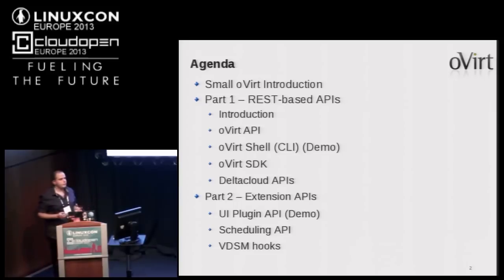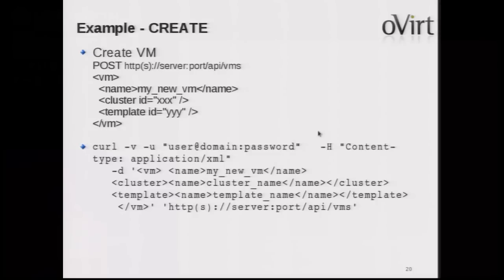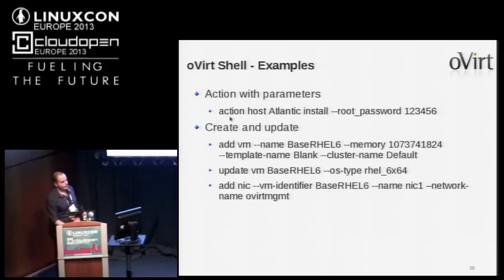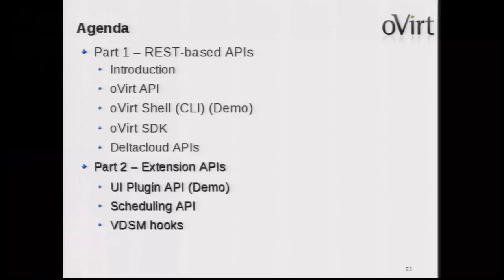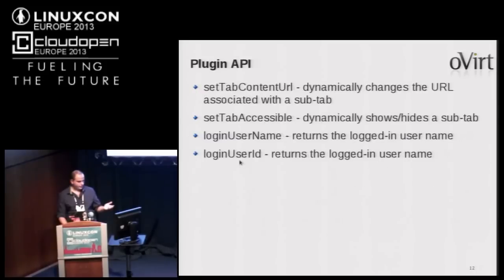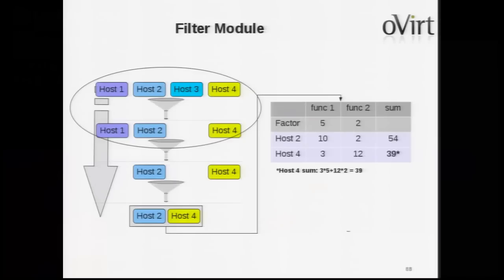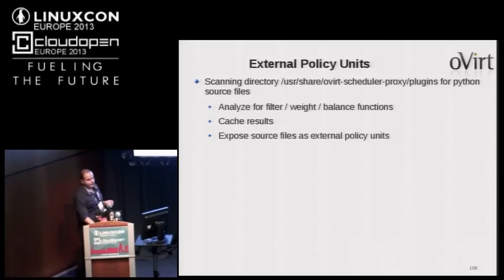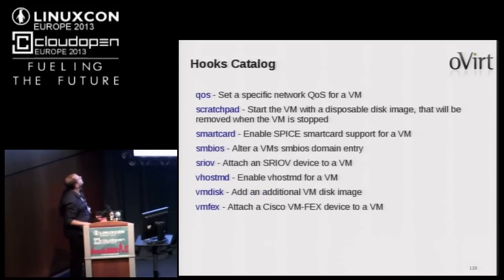(Tutorial) Scripting And Integration with the oVirt Engine - Oved Ourfali, Red Hat